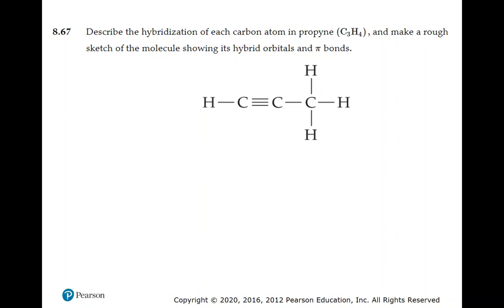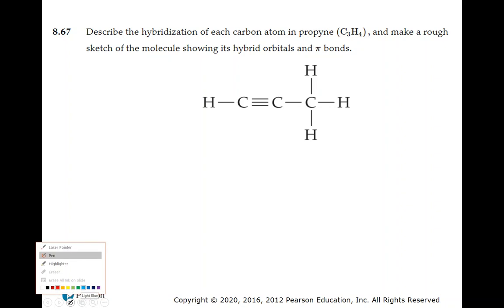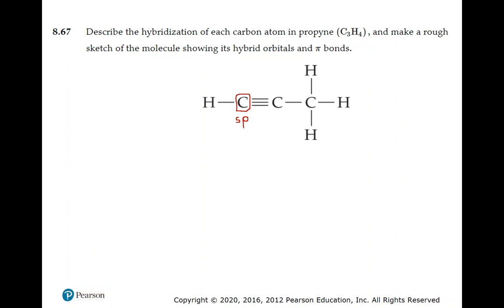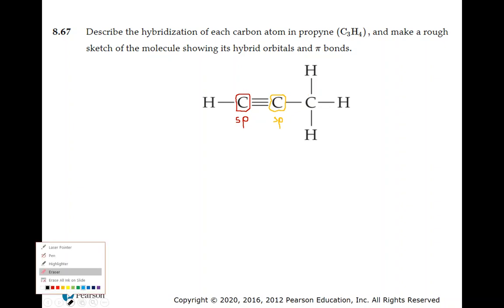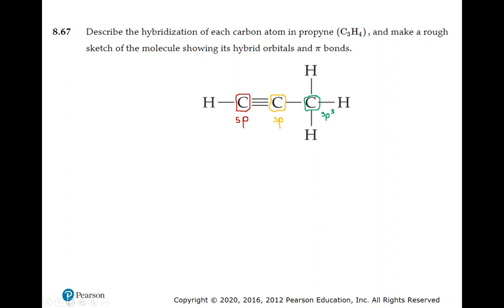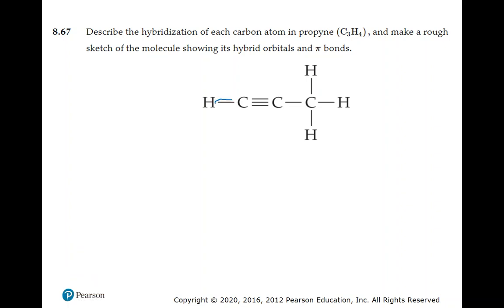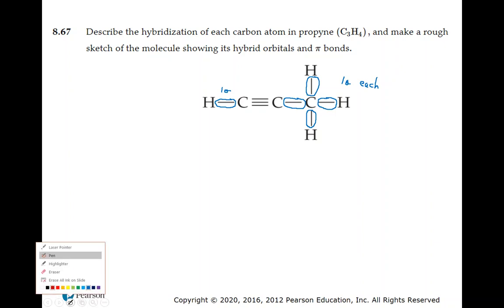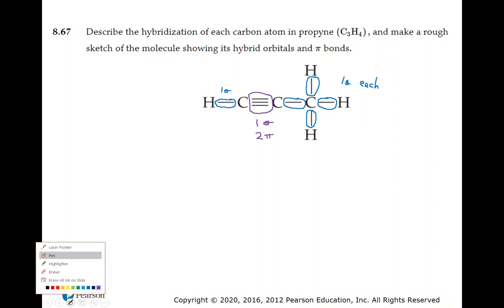UNG CHEM 1211K | Fall 2020 | Ch. 8 - Covalent Compounds: Bonding and Molecular Structure | Part 4